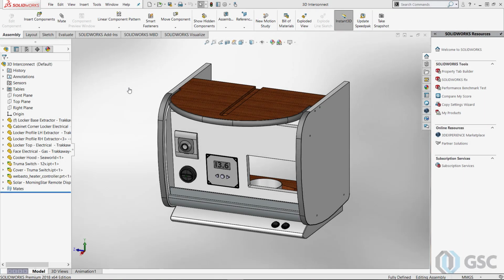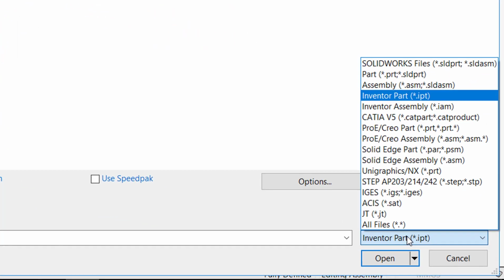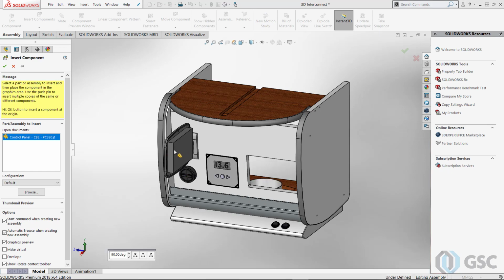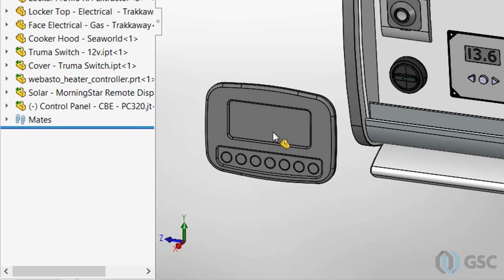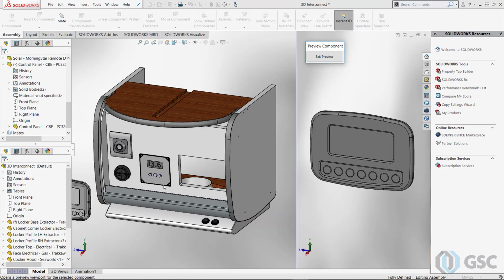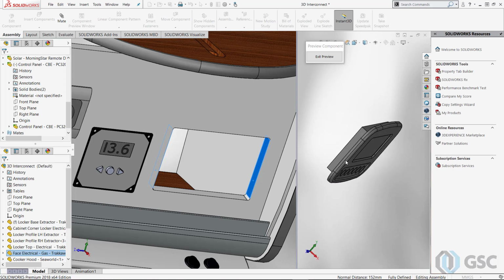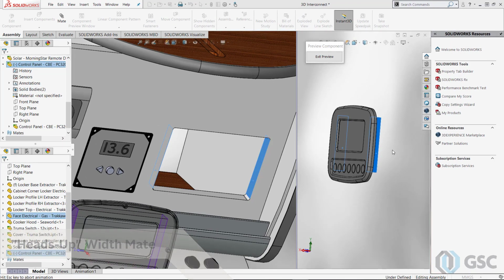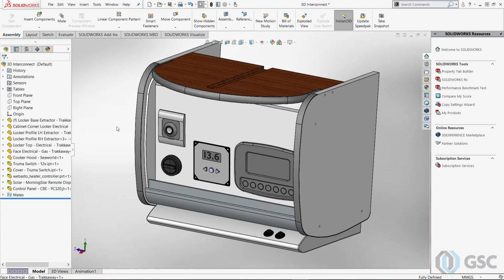New SOLIDWORKS Tricks Series: Quicker Assembly Modeling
Just incorporating a few recent enhancements to SOLIDWORKS can help you put together assemblies quicker than ever before.